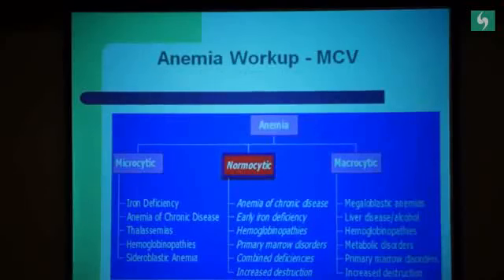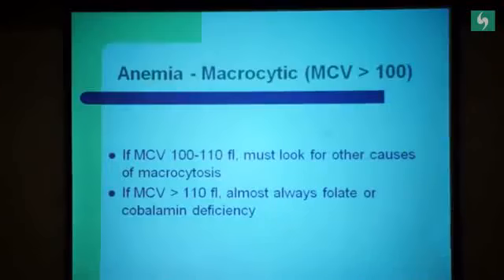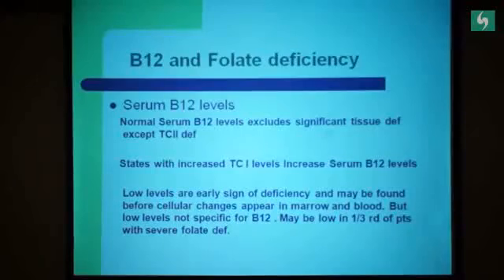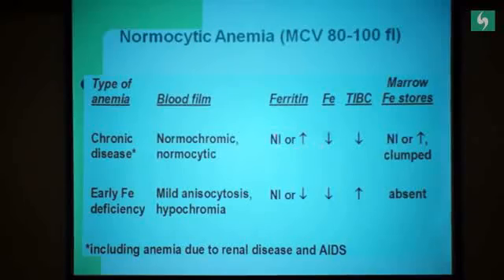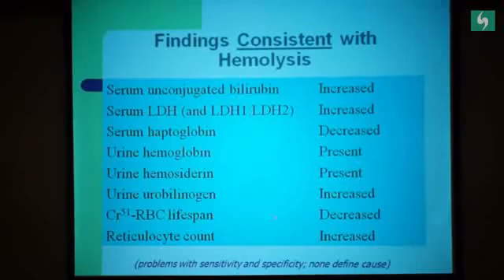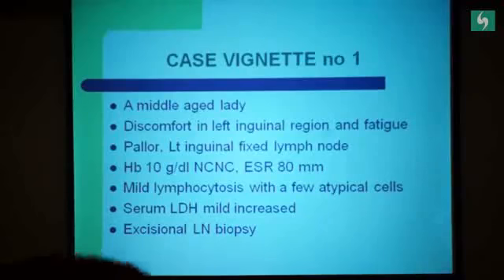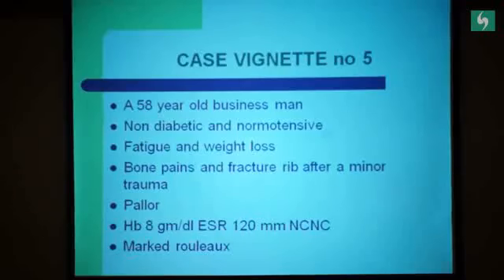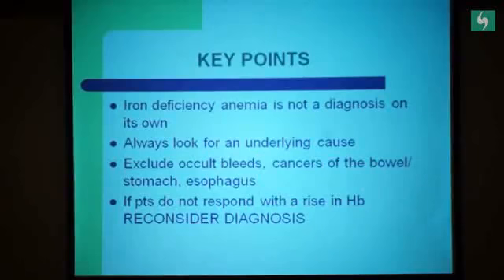Approach To Anemia in Diagnosing Hematological Malignancies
Dr Mitu Shrikhande
Smartican for Doctors
CME World
CME Hematology
Courtesy: Physicians Forum Of INDIA